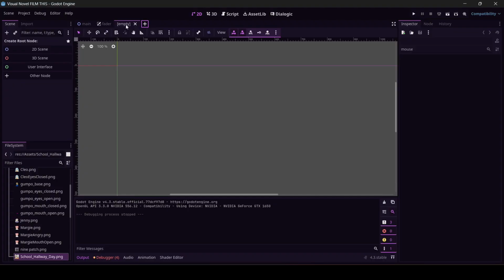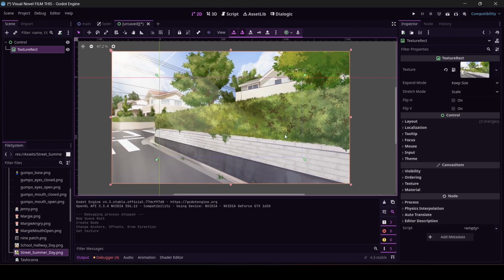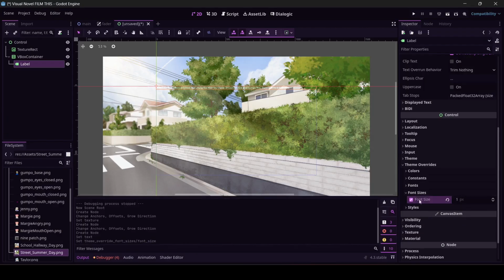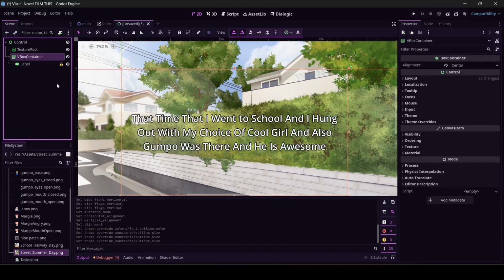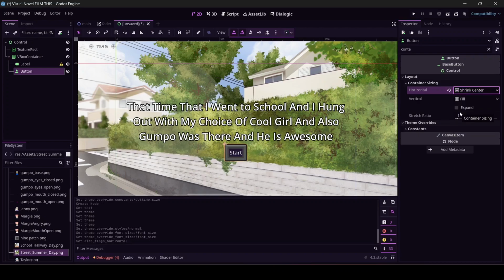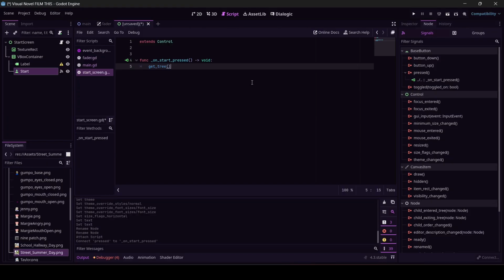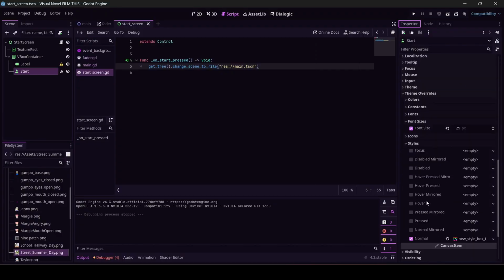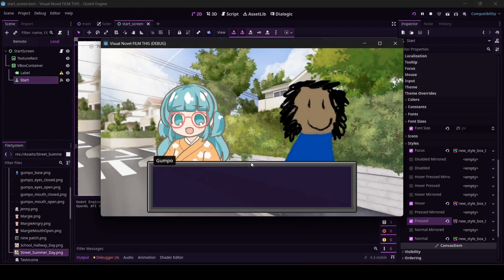Let's Make A Visual Novel in Godot! Part 10 -- Title Screen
Thank you for checking out my Godot tutorial! I saw a lot of people wanting to make a visual novel, and I exist to serve. I hope this helps you out.

Song: Your Little Wings
Composer: Tokyo Music Walker